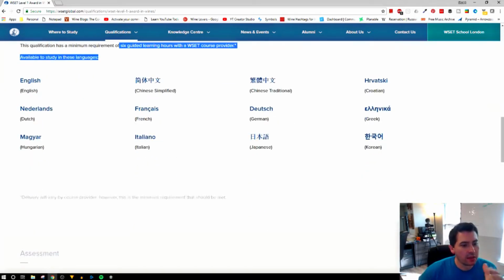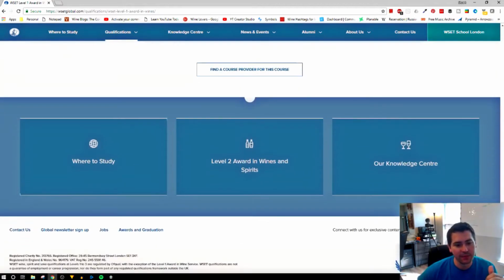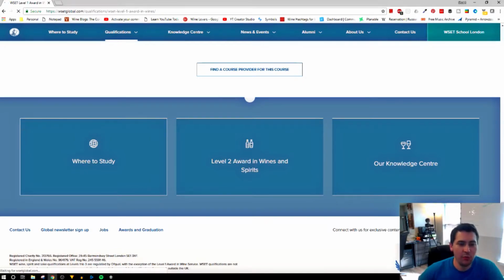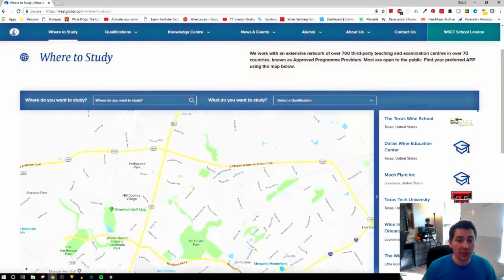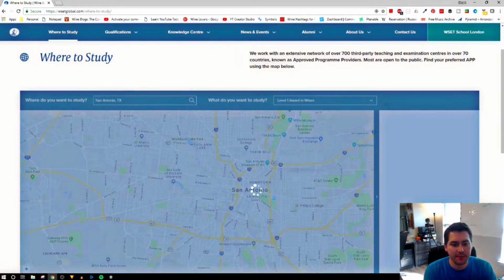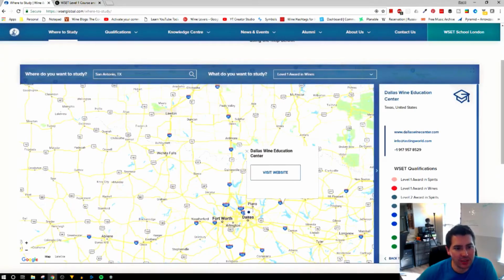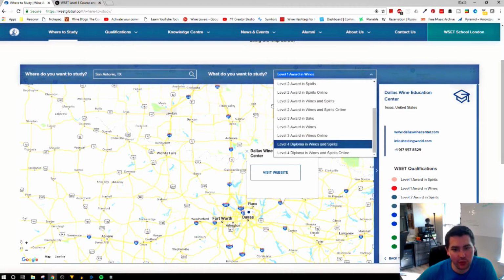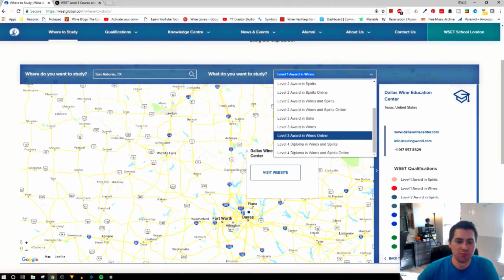WSET Blog #2: How to register for a WSET course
For the second blog, I'm going to spend a few minutes talking about how to find the WSET courses online and register for the courses. I wanted to knock out these videos before I get started studying in the next vlog.